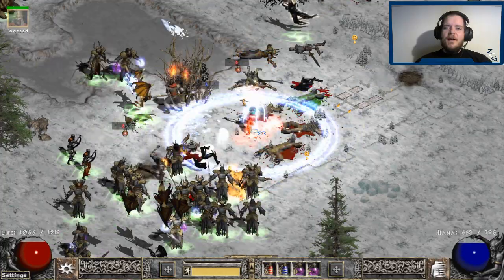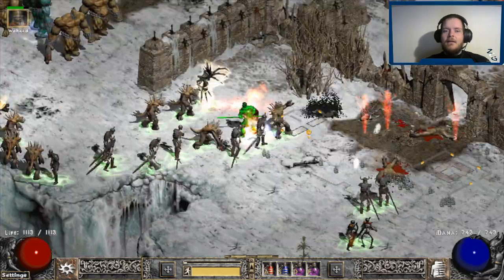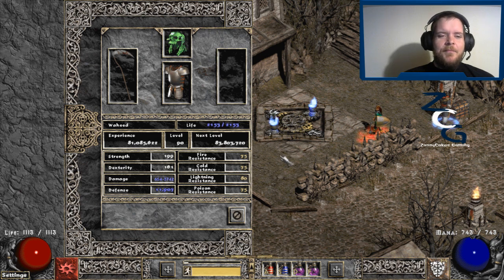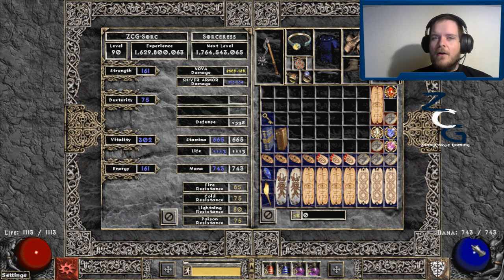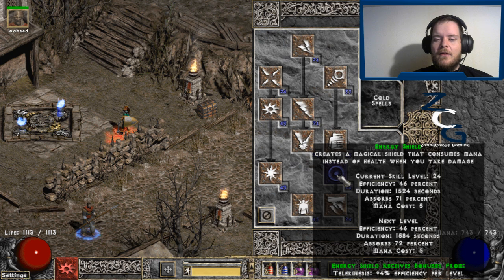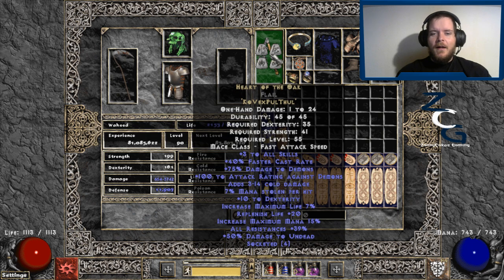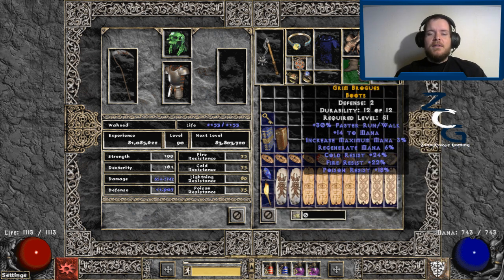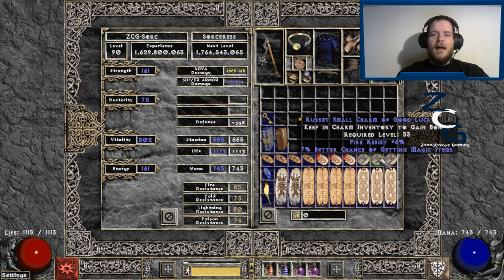Path of Diablo - Nova Sorceress with Phoenix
Hey there! This video is all about the vitality nova sorceress with phoenix for Path of Diablo. I talk about the importance of Faster Hit Recovery, give some tips on keeping your merc alive, and talk about gear. Timestamps for your convenience!

1:50 Mechanics
9:44 Stats
10:45 Talent Points
13:04 Gear